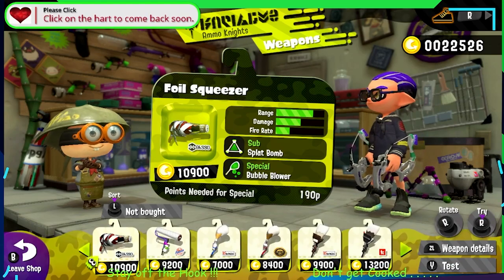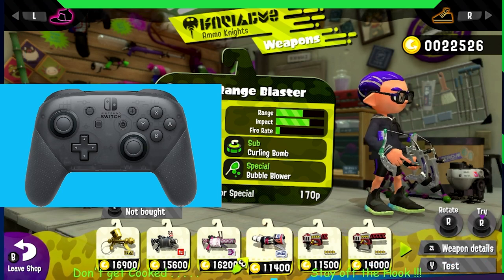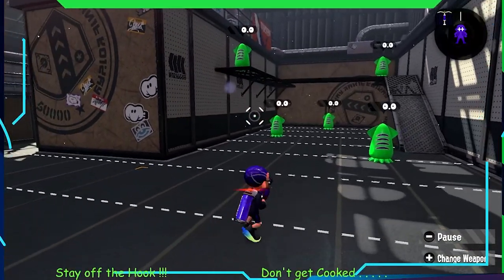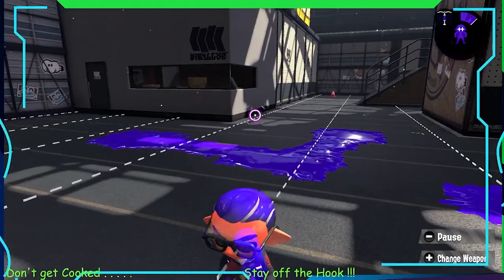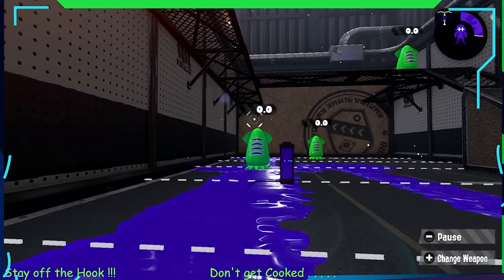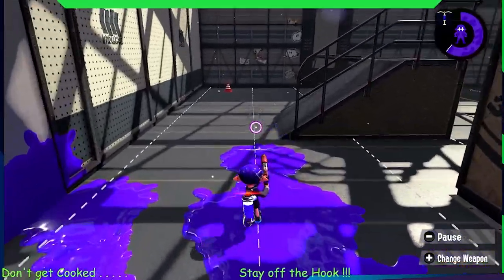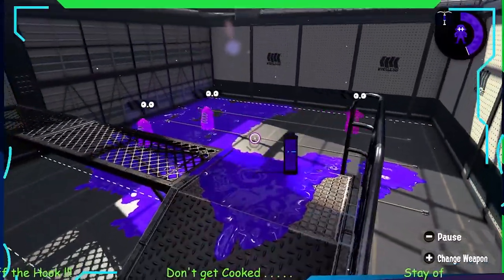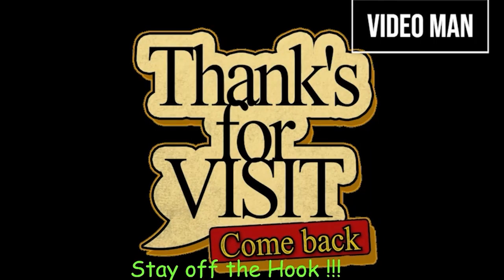Splatoon range How to testing weapons and more !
A brief look at the Splatoon 2 range and how to test weapons. There is also helpful information on how to play and use the abilities in your avatar.